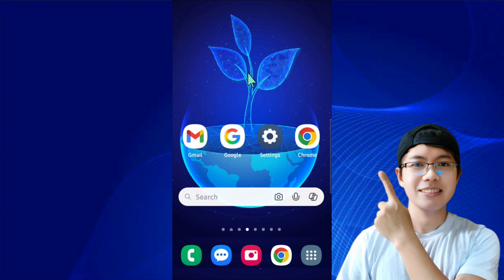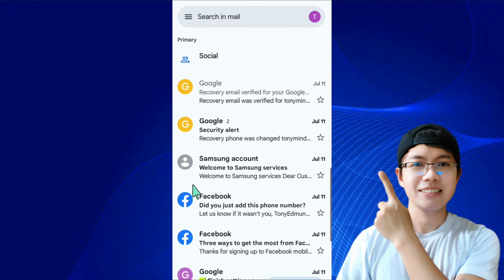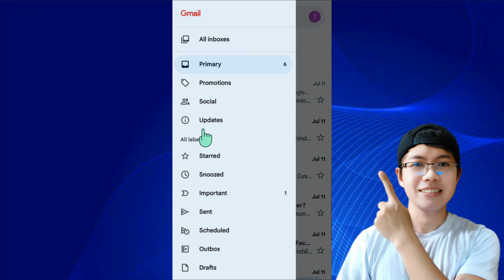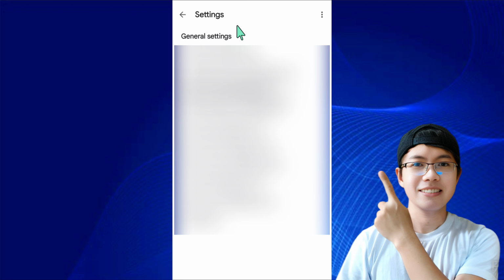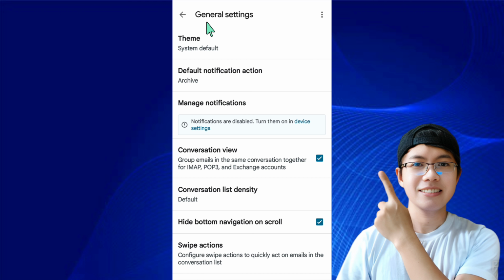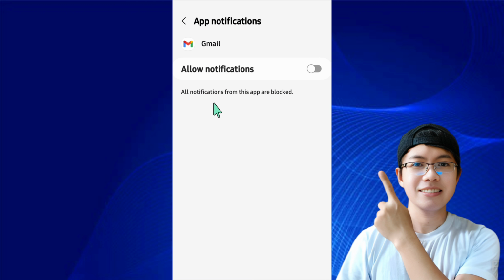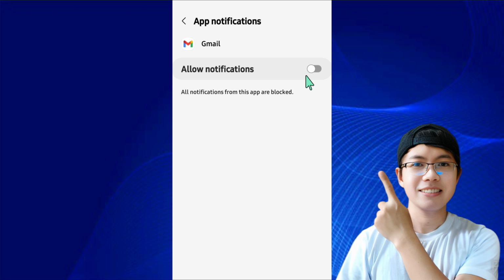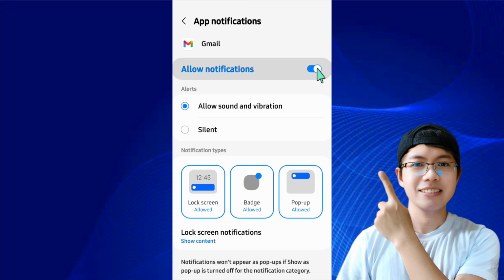How To Customizing Gmail Notifications on Google Pixel Phone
In this comprehensive guide, we'll walk you through every step of managing your Gmail notification preferences on your Google Pixel phone. Whether you want to silence non-essential emails, ensure VIP alerts cut through the noise, or simply fine-tune your notification settings, this video has you covered.

1. On your Android phone or tablet, open the Gmail app .
2. At the top left, tap Menu and thenSettings and thenGeneral settings.
3. Tap Manage notifications.
4. Turn All Gmail notifications on or off.
5. You can also customize the types of notifications that you receive on your device.

how to turn on gmail notifications on android phone
how to turn off gmail notifications on android
pixel 4a gmail notifications not working
google pixel 6 gmail notifications not working